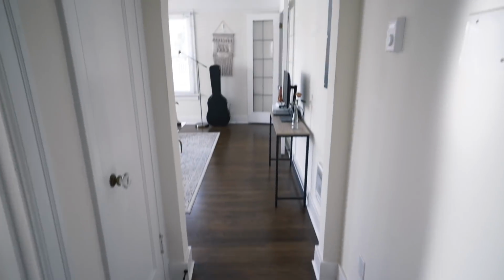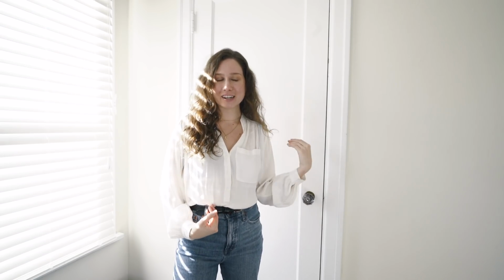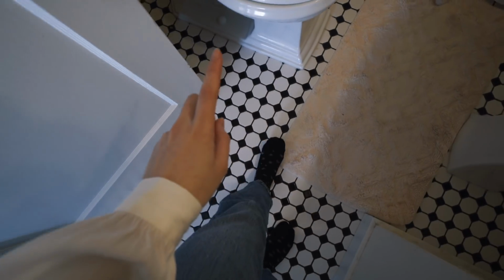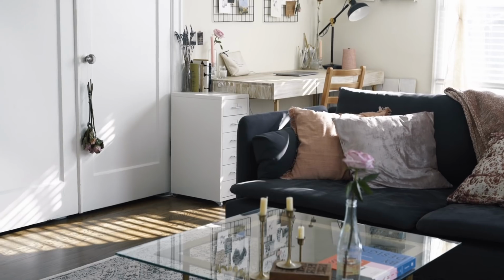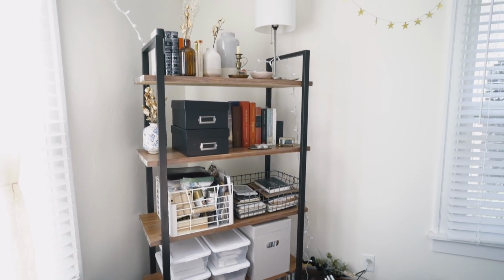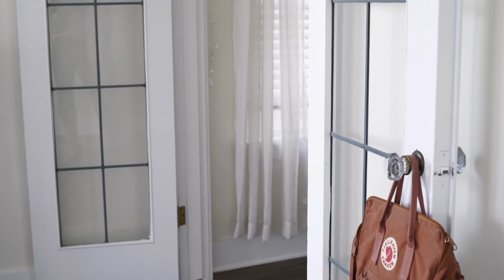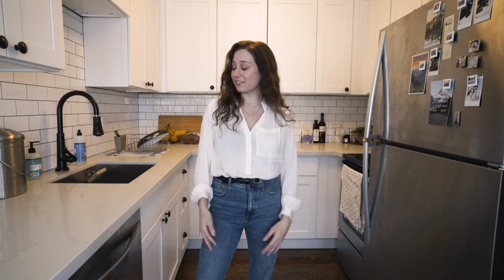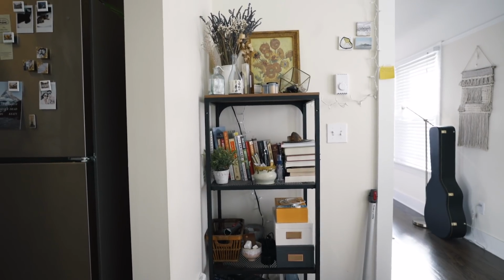My Seattle Apartment Tour!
Here's a peek into my apartment in Seattle, WA! Check the list below if you're wondering where I got some of my furniture and decor!

Dresser & nightstand: thrift store
Couch: Ikea
Desk: World Market
White metal drawers: Ikea
Coffee Table: World Market
Dining Table & chairs: Ikea
Lamp (in living room): Target
Lamp (on desk): Ikea
Lace curtains: thrift store
Bookshelf (in living room): Overstock.com
Bookshelf (in dining room): Ikea
Gallery wall prints: society6 & the thrift store
Candle stick holders (all around the apt): thrift store
Flower vases: thrift store

Metal wall grids (above desk)
Wooden shelves (in bathroom)
Bed frame

☆ ☾ stationery shop
Take a peek at my online shop for hand-drawn stickers, printables, and other stationery goodies!

☆ ☾ filming & editing:
+ camera i use
+ 50mm Zeiss lens